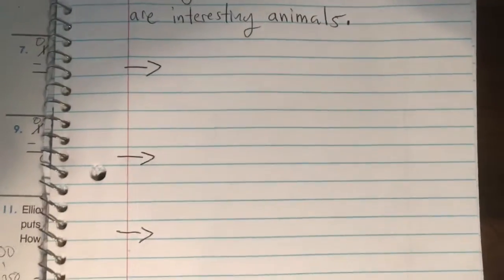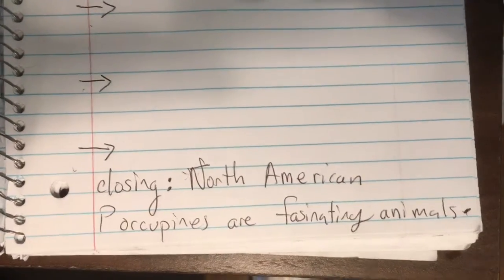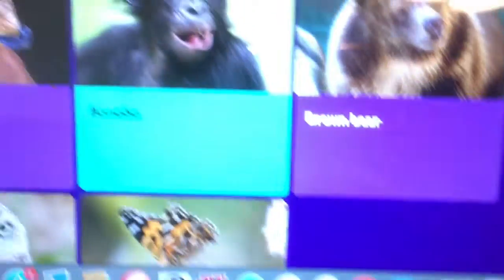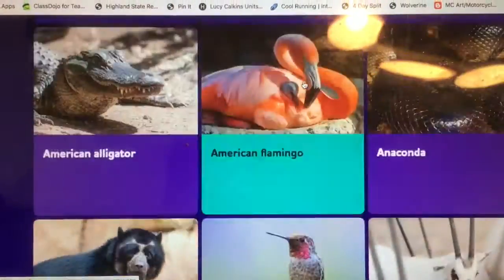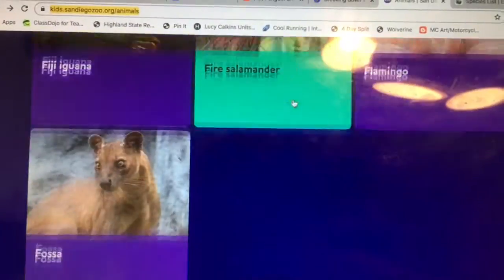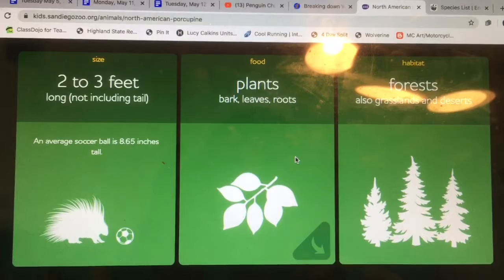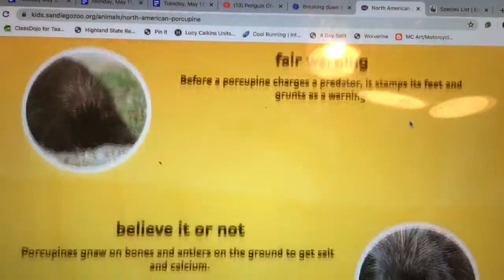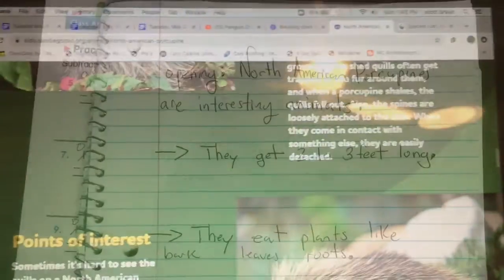Informational Writing Prewrite